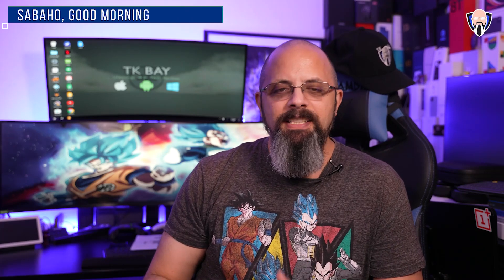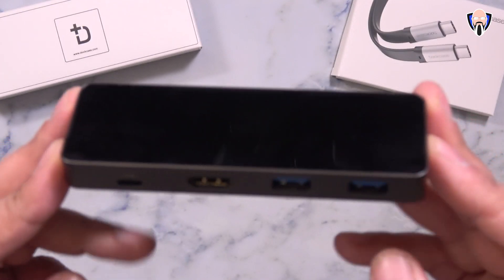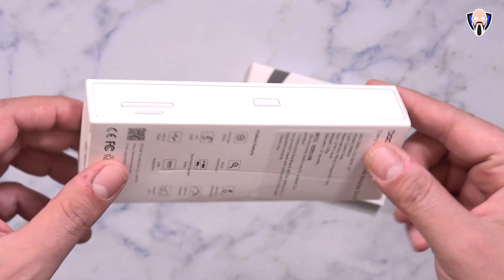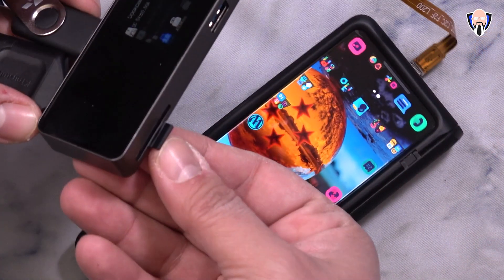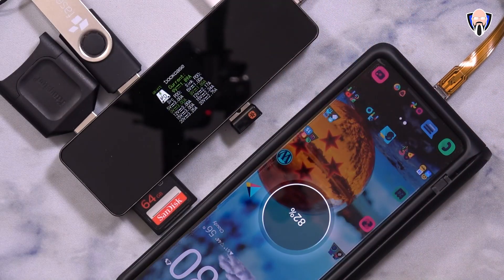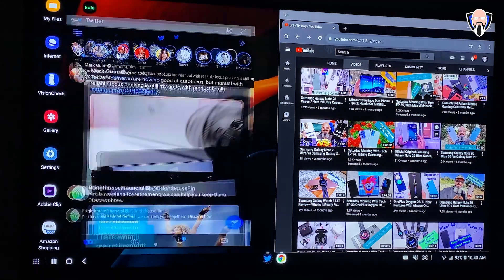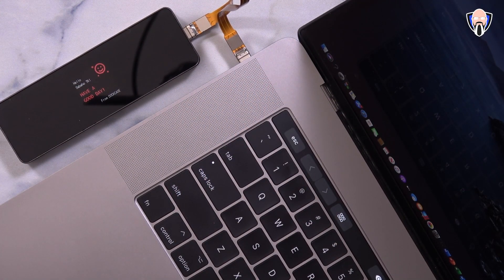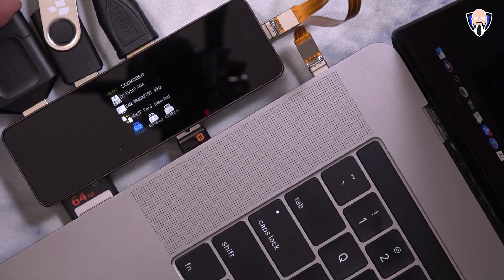Visual Dock: Newest USB-C Hub with 1.3" Display for MacBook M1 / iPad / Windows/ Android By DockCase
DockCase Smart Dock is a revolutionarily integrated dock for data transfer, speedy charging, and real-time information visualization, which can display real-time data information. Featuring a screen, the visual dock will show you real-time information about your connections, whether the data transfer is applied to the fastest speed, whether the HDMI output works the best resolution, so you can master ahead and achieve the best working performance.

Main features:
100W PD 3.0: Voltage, current, and temperature;
4K@60Hz HDMI: Monitor's brand, size, the current and max resolution, manufacturing date, and temperature, etc;
USB-A 3.0 Ports: USB 3.0 or USB 2.0 and the temperature;
SD/TF Card Reader: Card type and temperature;

B&H Dealzone:

Amazon Daily Deals: